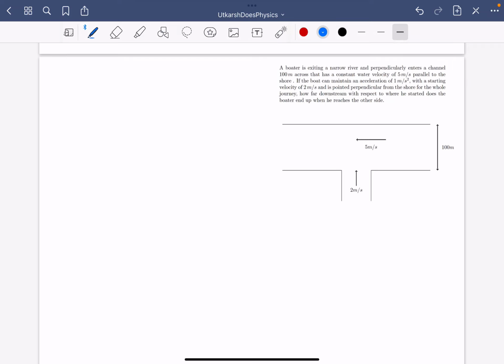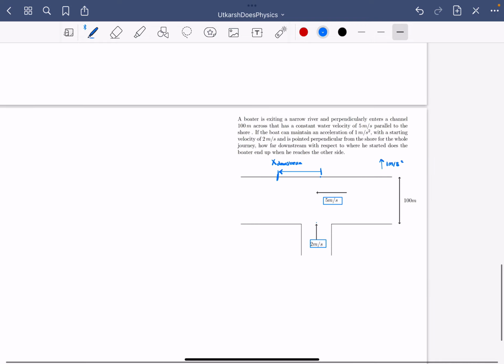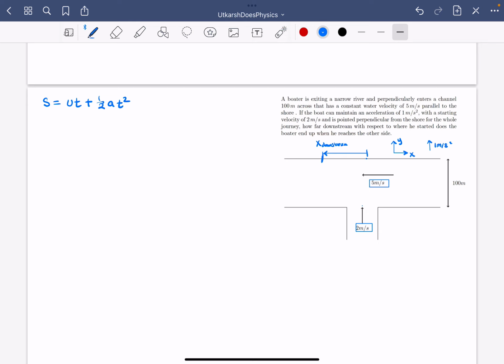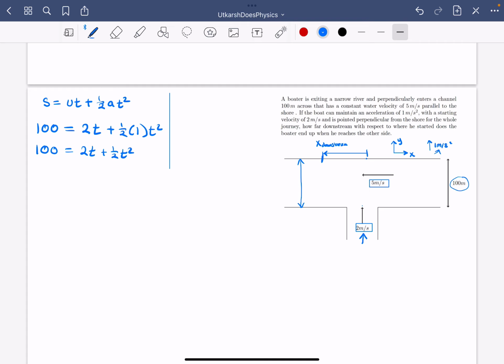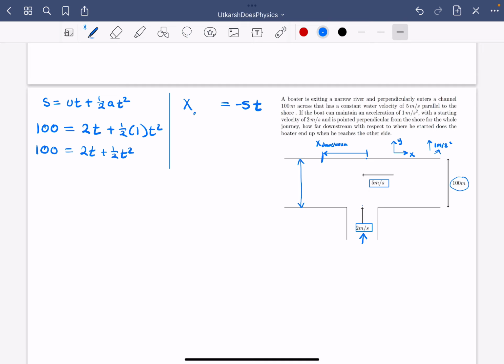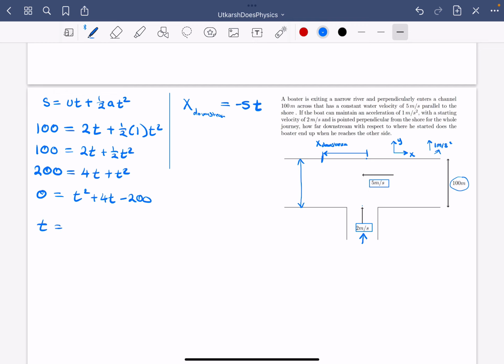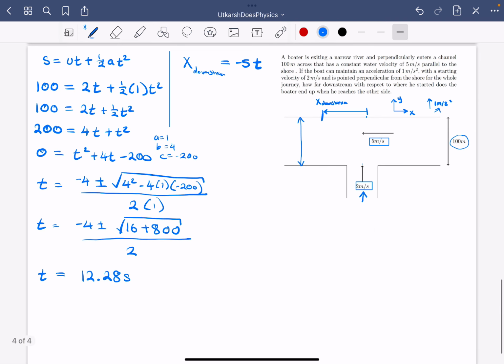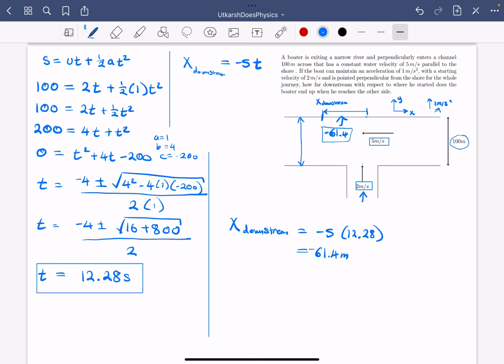A boater is exiting a narrow river and perpendicularly enters a channel 100m across that has a co...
A boater is exiting a narrow river and perpendicularly enters a channel 100m across that has a constant water velocity of 5m/s parallel to theshore. If the boat can maintain an acceleration of 1 m/s^2, with a starting velocity of 2 m/s and is pointed perpendicular from the shore for the wholejourney, how far downstream with respect to where he started does theboater end up when he reaches the other side.